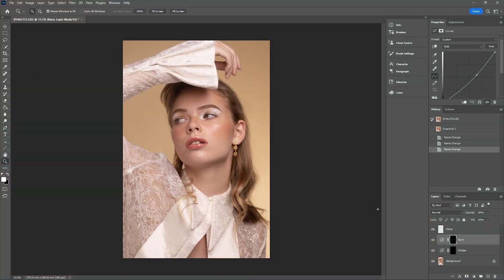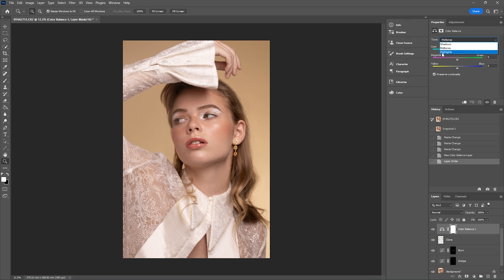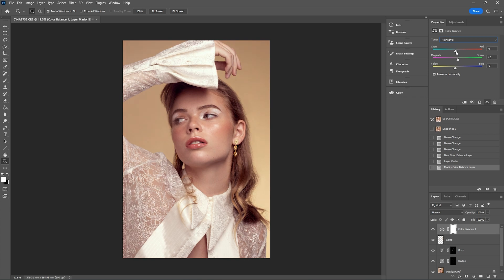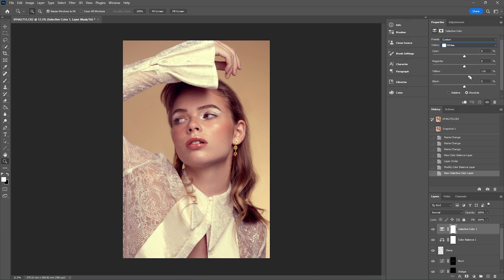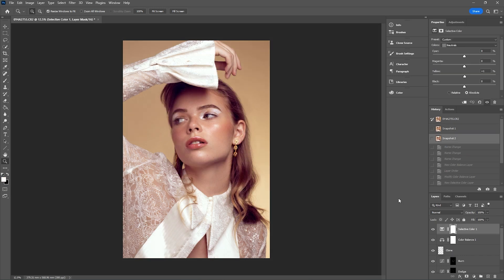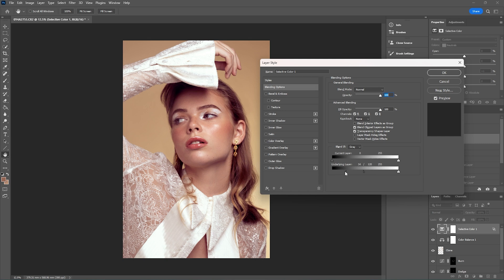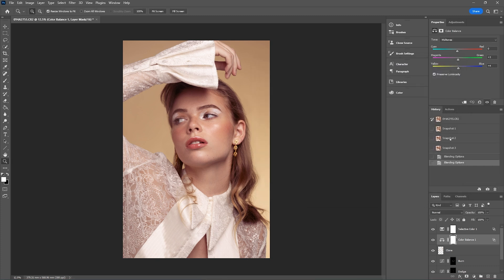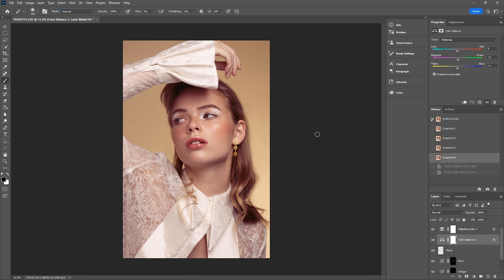How to Create a Professional Colour Grade in Photoshop (Using the 'Blend If' Sliders)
Hi everyone! In today's video we're going to be discussing how to create a professional colour grade in Photoshop while utilising the 'blend if' sliders.

I decided to create a colour grading tutorial detailing how to use the blend if sliders as they can be a really important part to creating a professional colour grade. They can really help blend existing adjustment layers onto your image and particularly when it comes to skin tones.

Hopefully you all enjoy the video! 😊

~CAMERAS~
📸 Canon 5D Mark IV (Main Camera)

~LENSES~
📷 Canon 24-70mm f2.8L

~AUDIO~
🎤 Blue Yeti Desk USB Mic